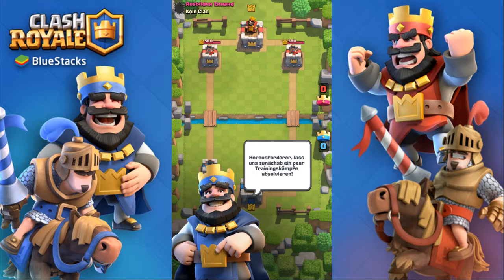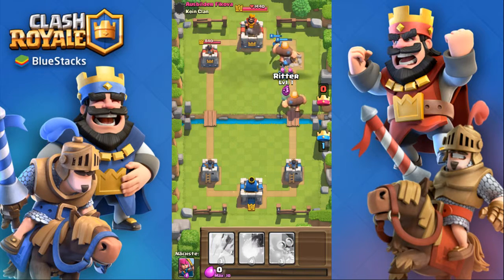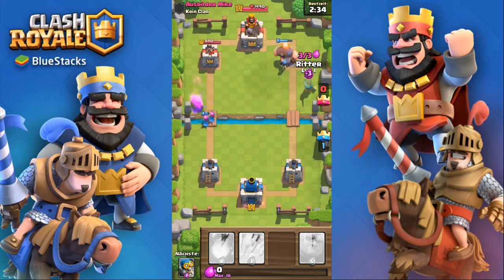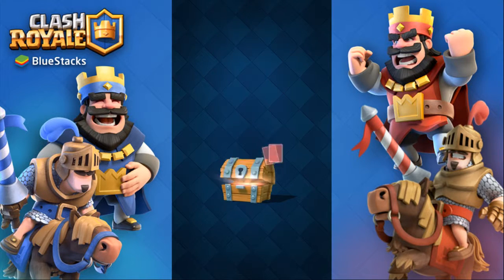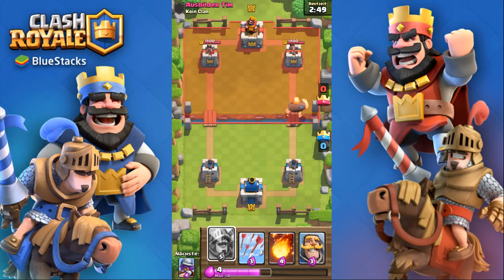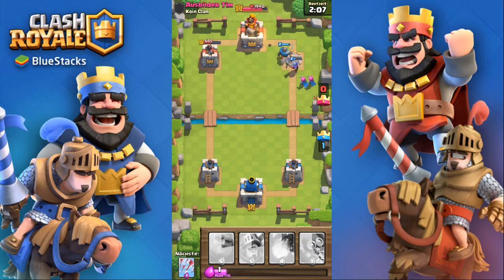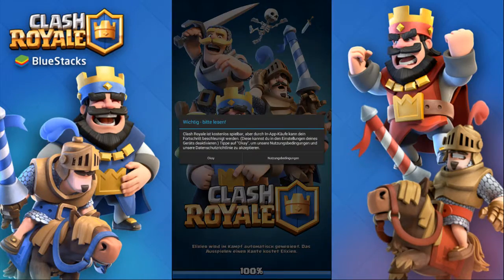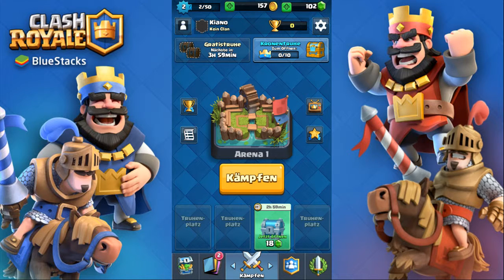Clash Royale #1 - Prinz aus Gratistruhe!